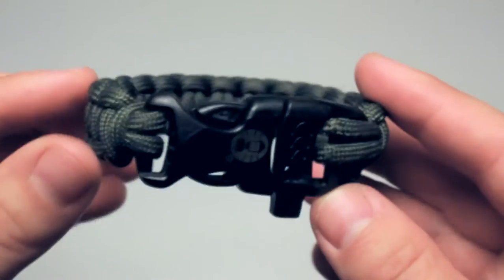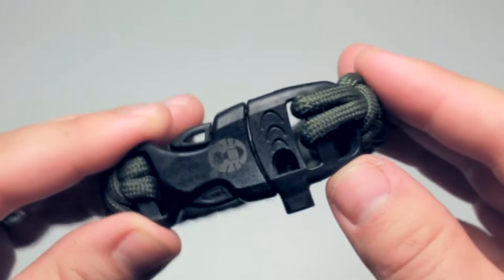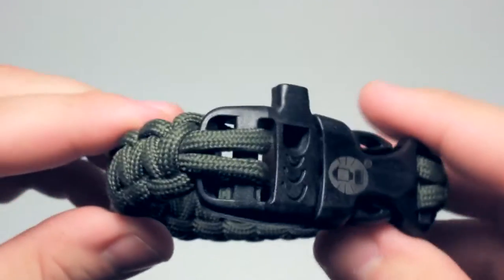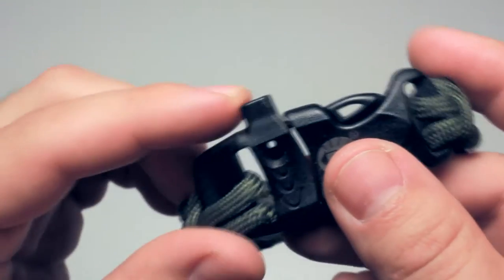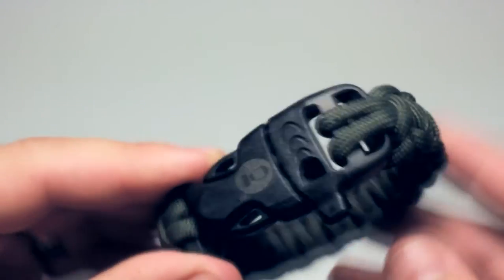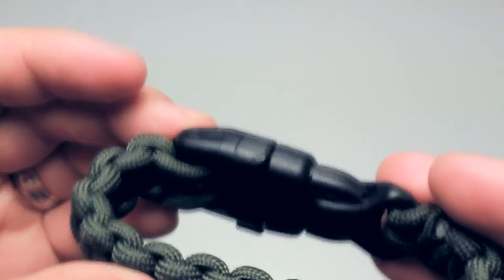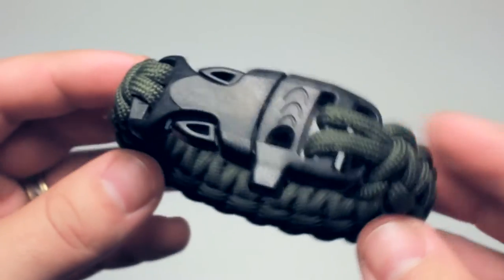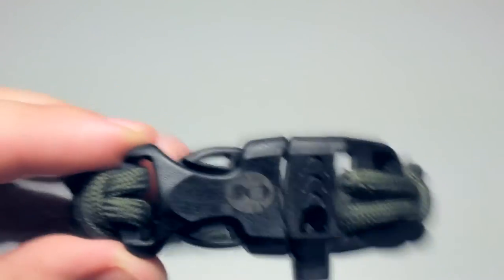Review: Coleman Paracord Bracelet w/ Whistle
Attention urban commandos! When paracord is not enough and you need that assurance that you can whistle at your kid from across the supermarket parking lot- this is for you. Basked in traditional green with black plastic clip/whistle, this Coleman Paracord bracelet will prepare you for any suburban survival situation including:
- Securing IKEA furniture to the roof of your minivan
- Children's shoelace replacement
- GI Joe immobility device

Watch the video and prepare yourself.